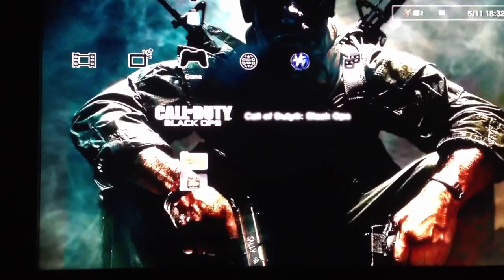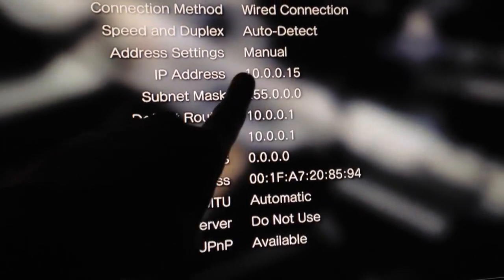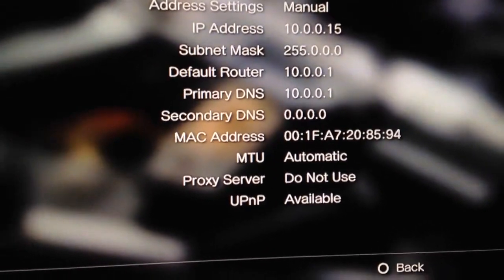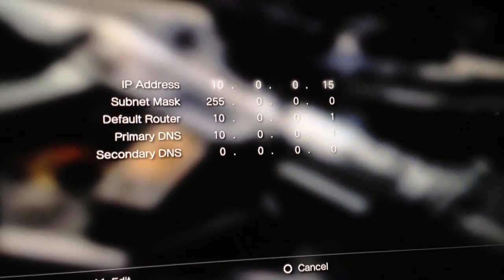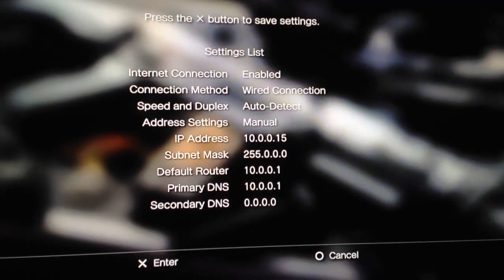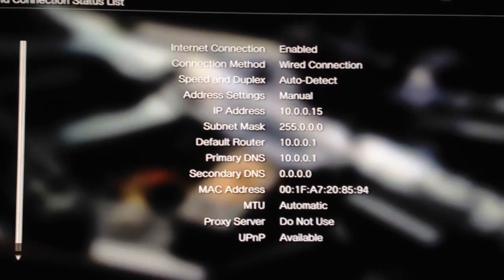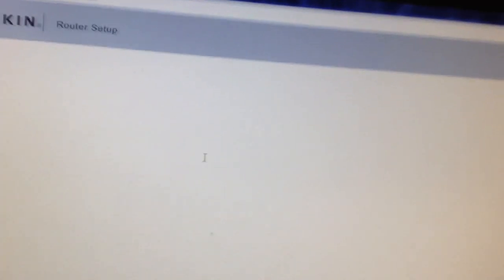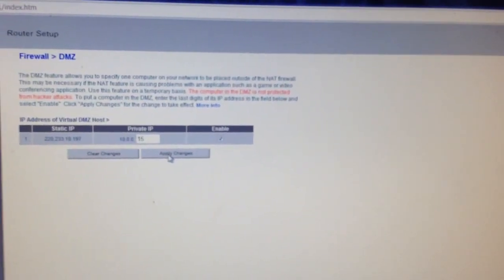PS3 Open NAT & DMZ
Setting up your PS3 & Router to allow Open NAT in COD & Other Games.